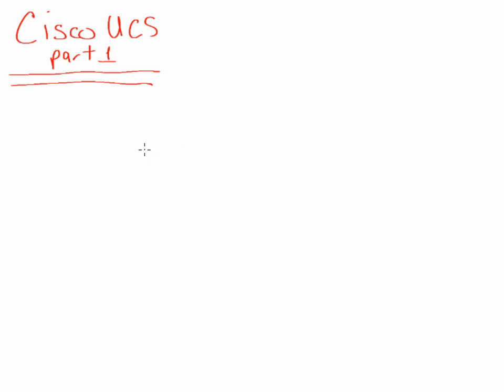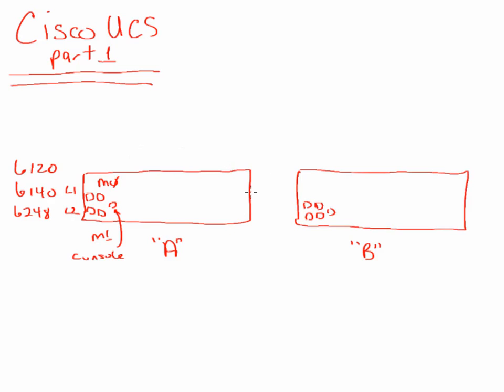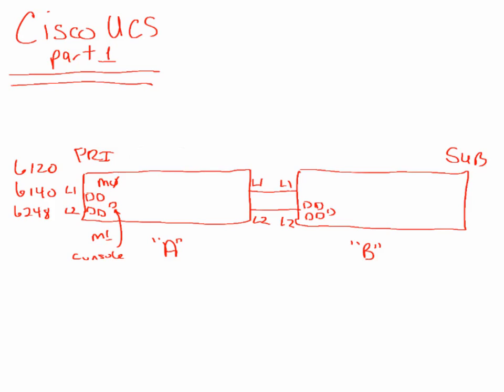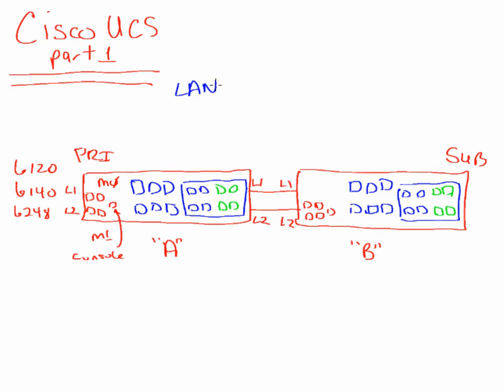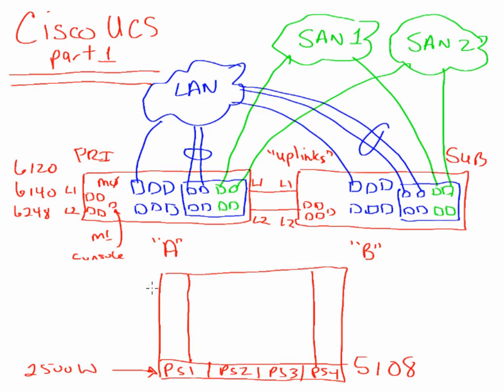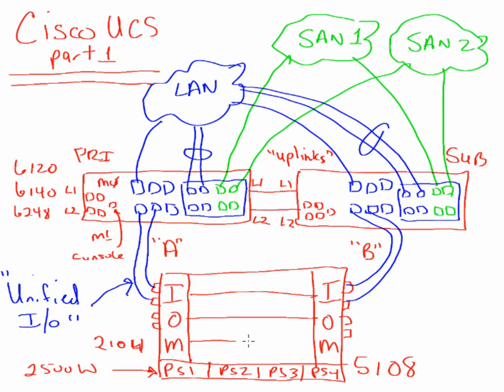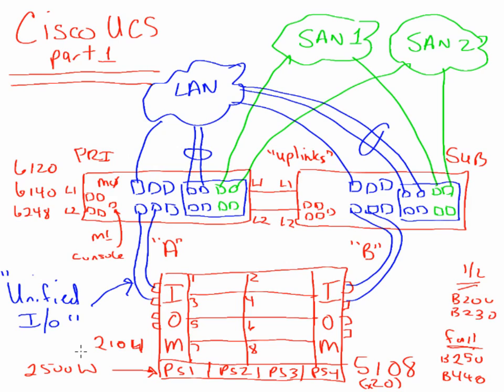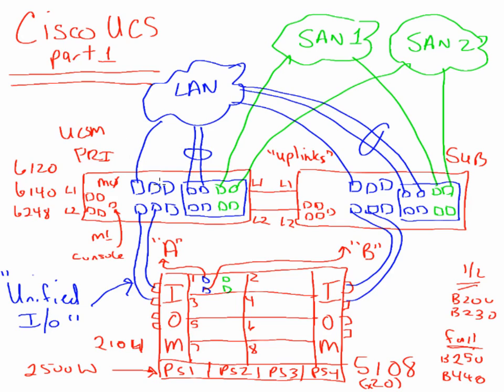Cisco UCS Whiteboard part 1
Cisco UCS Whiteboard part 1.mp4